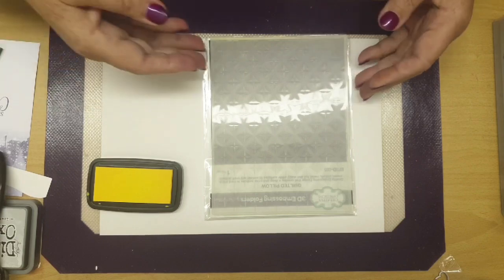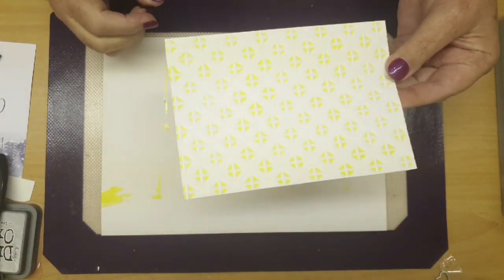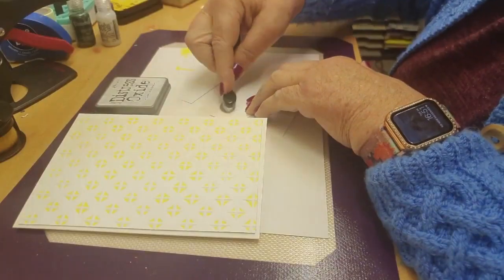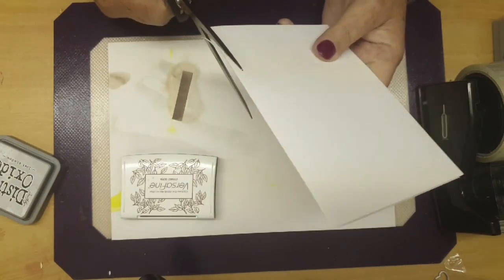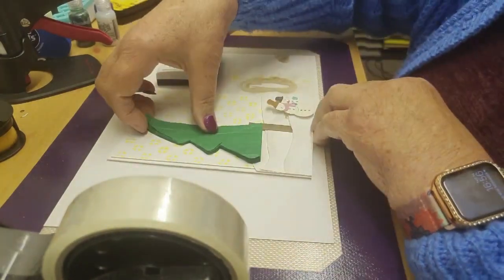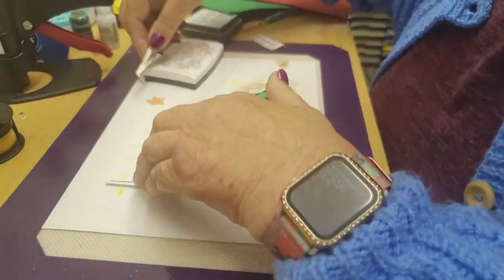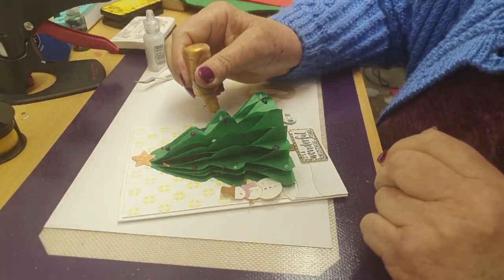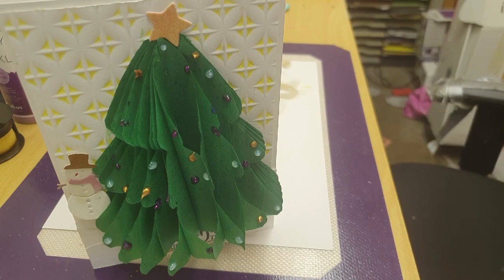Card Making TV Live Test Broadcast 5 with Lynette and Me